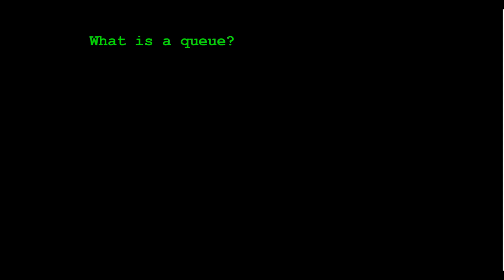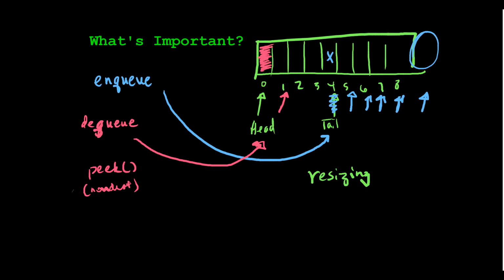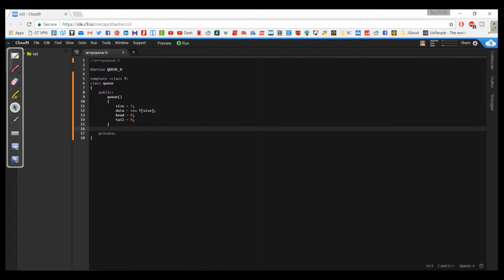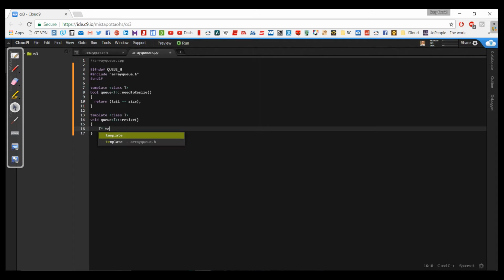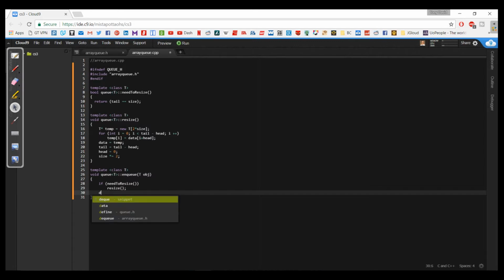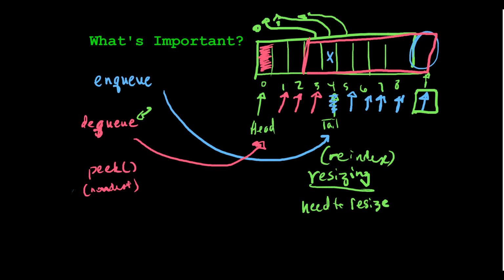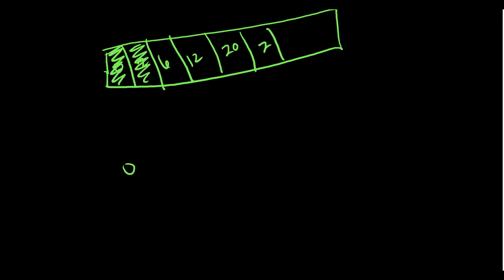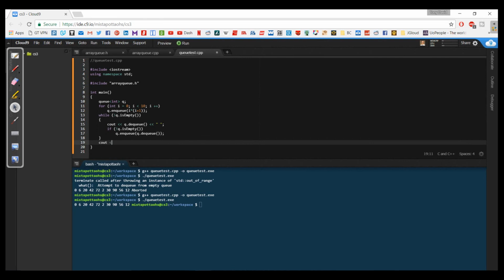Data Structures in C++: Unit 6 Day 1 - ArrayQueue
In this video, we discuss what a Queue is, and how to implement it in C++.